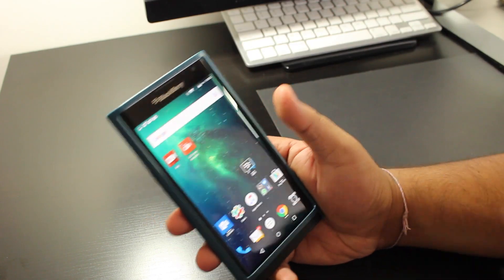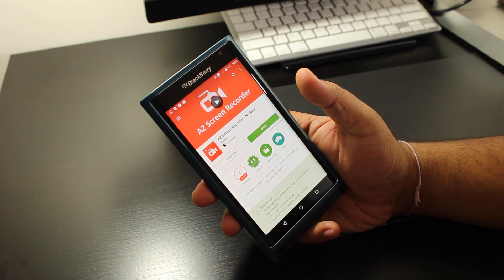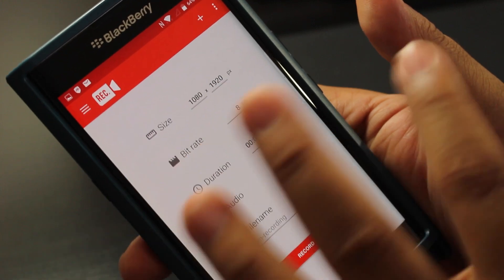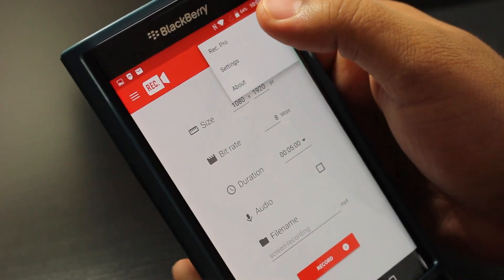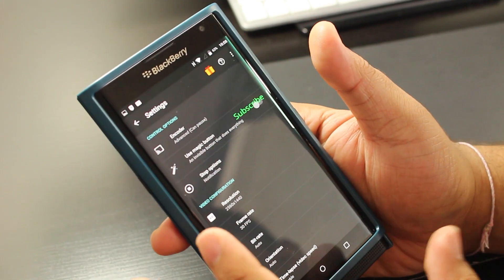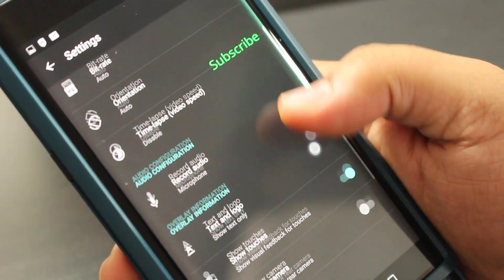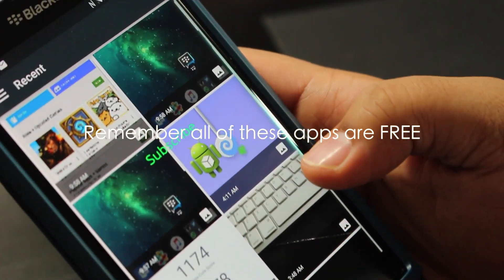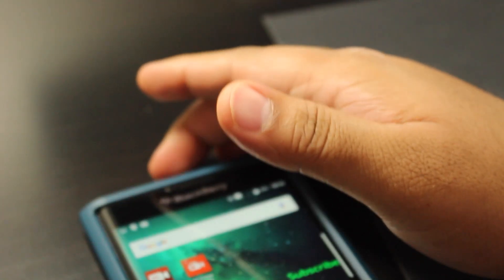How to screen record your Android device (no root)-Blackberry Priv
How to screen capture Blackberry Priv without root

Rec. (Screen Recorder)